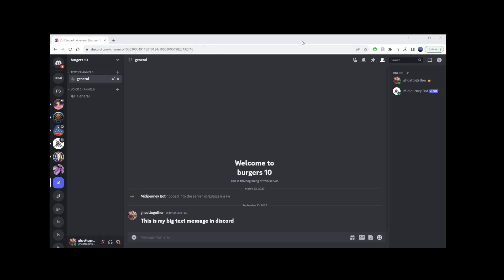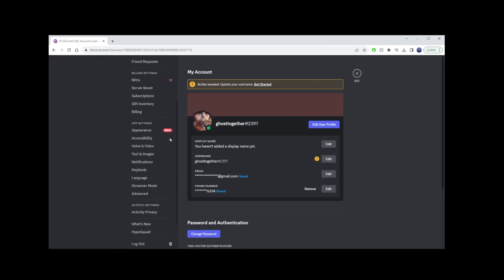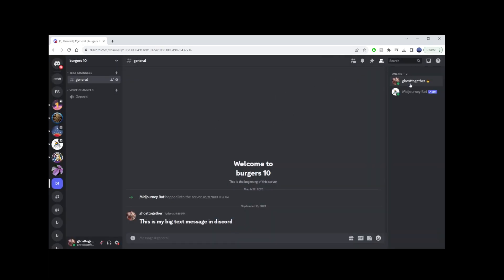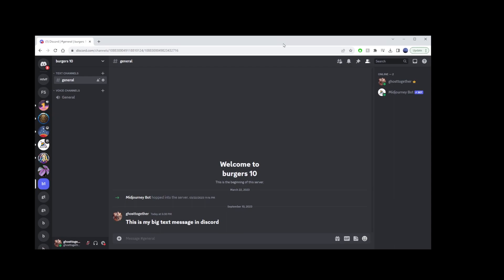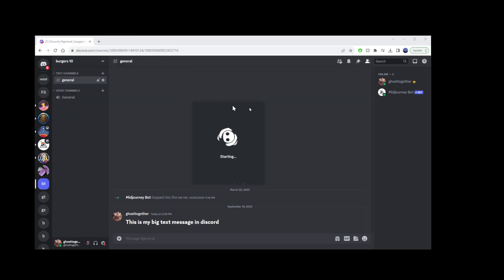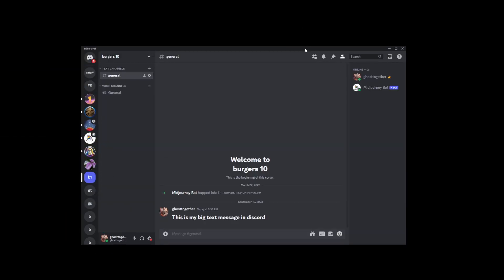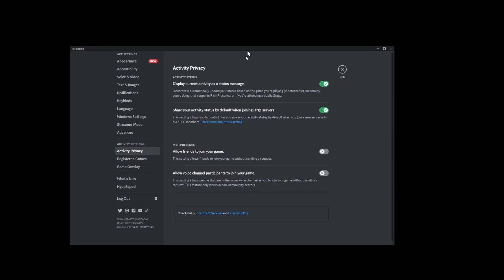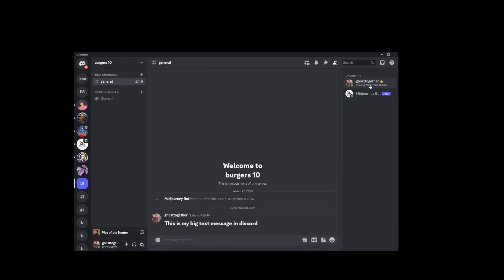How To Add Game Status On Discord (Currently Playing Message Under Your Username)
discord Learn how to set a custom "Currently Playing" game status on Discord! This quick tutorial shows you how to display what game you're playing under your username. Perfect for showing off your latest game obsession to your Discord friends. Step-by-step instructions included.

00:00 How To Add Game Status on Discord
00:13 What to do if game status is missing even after you turned it on
00:52 Launching Discord desktop app
01:00 Starting a game on Steam
01:12 Activity Privacy on desktop discord app